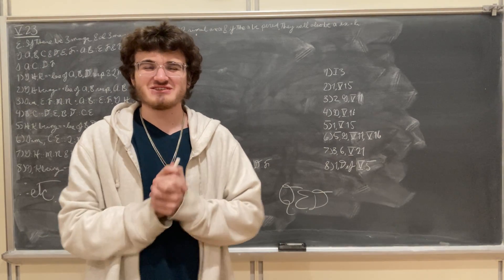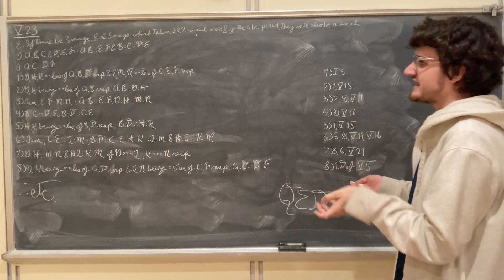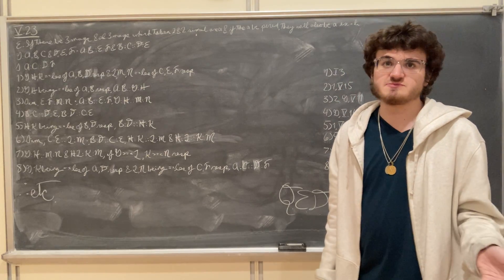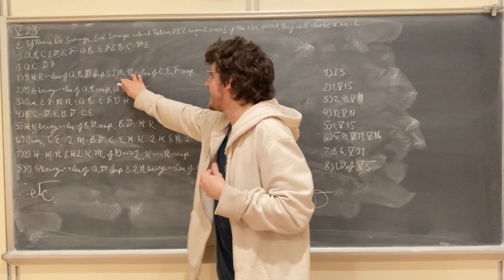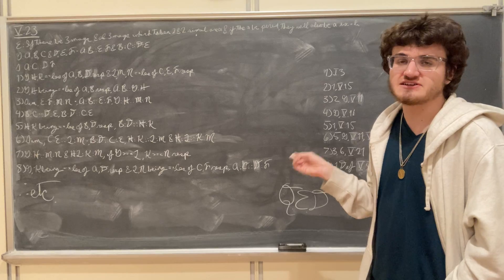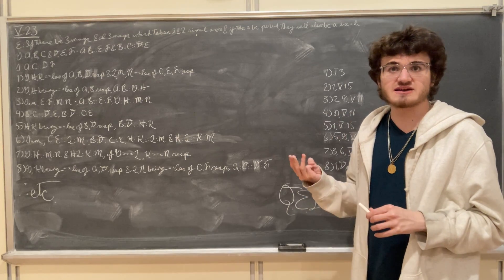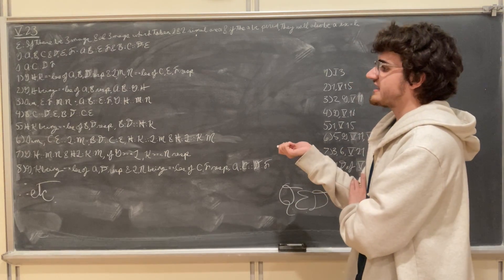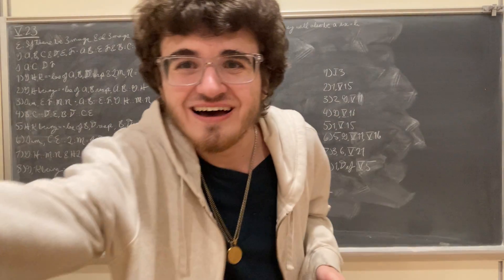Euclid's Elements, Book V, Proposition 23 (V.23)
Euclid's Elements, Book V, Proposition 23

"If there be three magnitudes, and others equal to them in multitude, which taken two and two together are in the same ratio, and the proportion of them be perturbed, they will also be in the same ratio ex aequali."